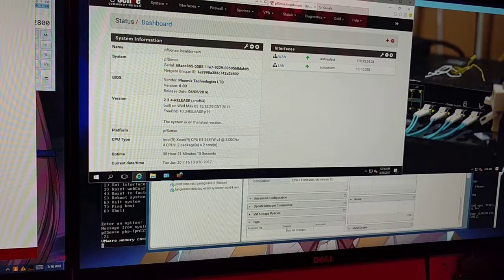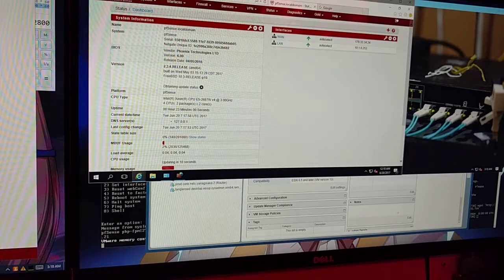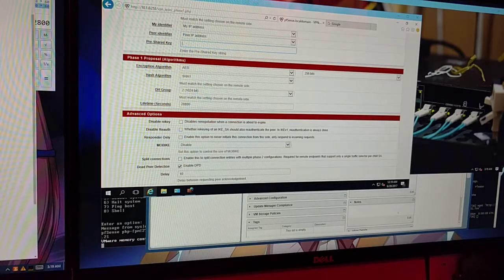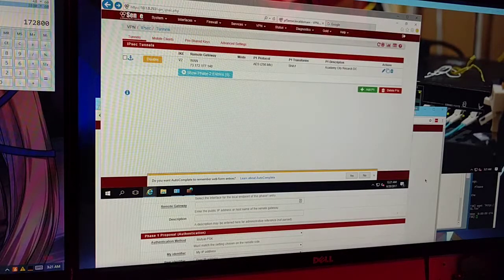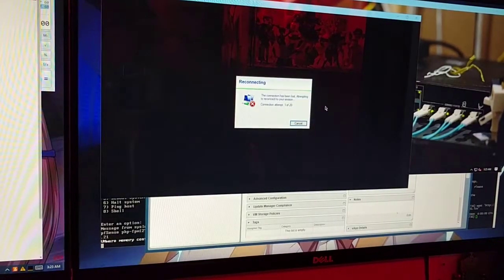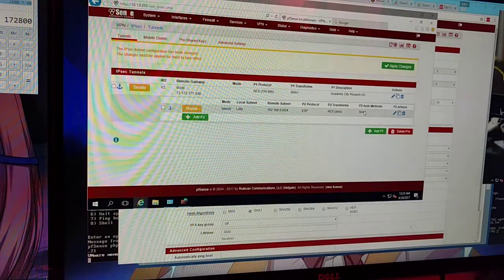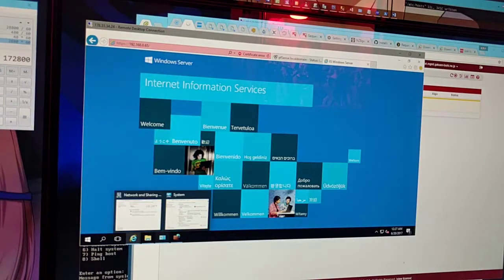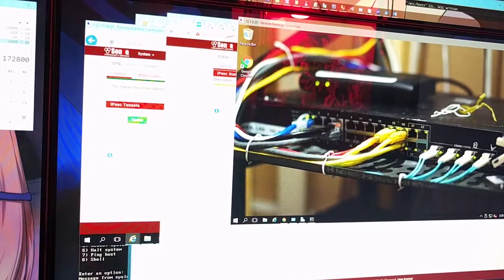How To: Bridge a Datacenter with IPSec pfSense + OVH ESXi + Failover IP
Just Winterchan.org things